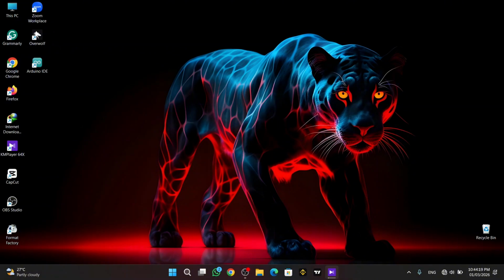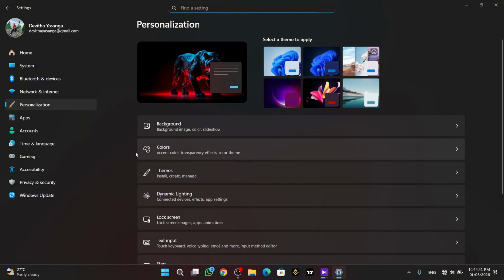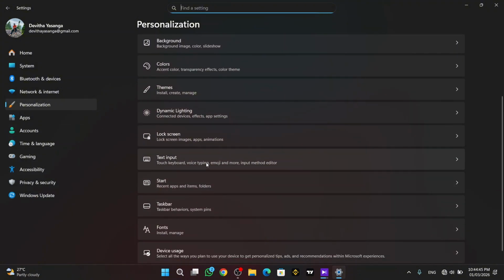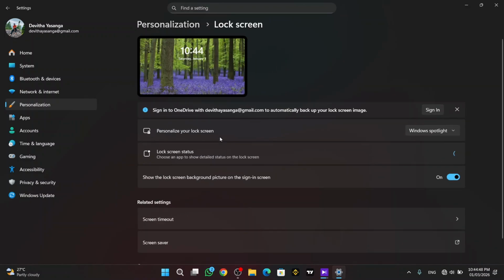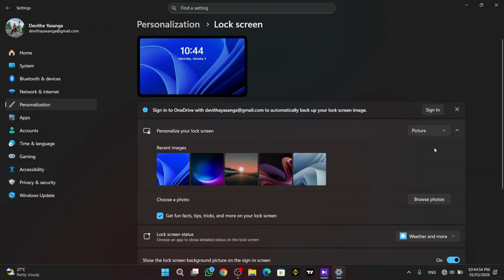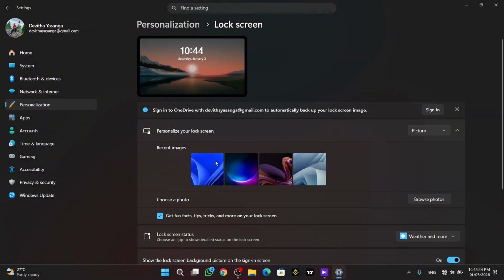How to Change Lock Screen Wallpaper & Picture on Windows 10/11 | Easy Tutorial 2026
Welcome to DT CREATIVELK 🎯

In this video, you’ll learn how to change the lock screen wallpaper and picture on a Windows PC or laptop step by step. This tutorial works perfectly for Windows 10 and Windows 11 users and is ideal for students, office workers, and people living abroad who want to personalize their computer easily.

Whether you’re using a desktop or laptop, this simple guide will help you customize your Windows lock screen without any technical knowledge.

👉 Watch till the end for easy steps

📌 Topics covered:

Change lock screen wallpaper in Windows
Change lock screen picture on laptop
Windows lock screen settings explained
Personalize Windows PC easily